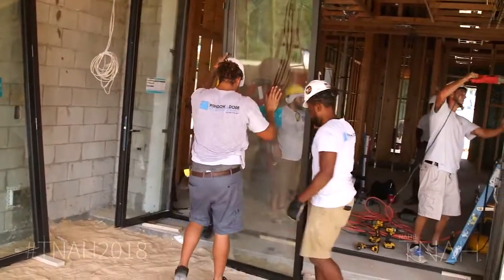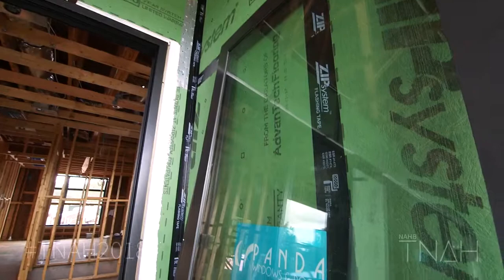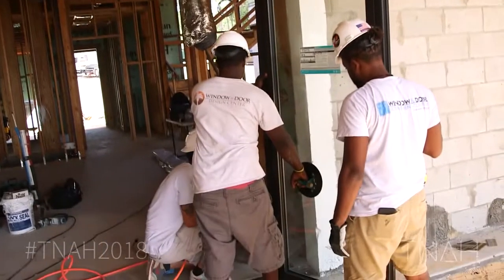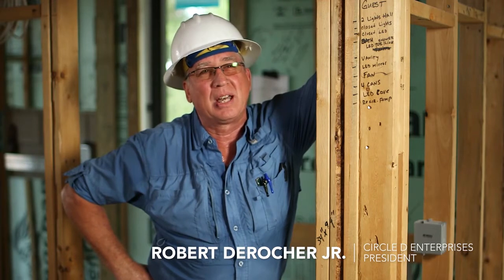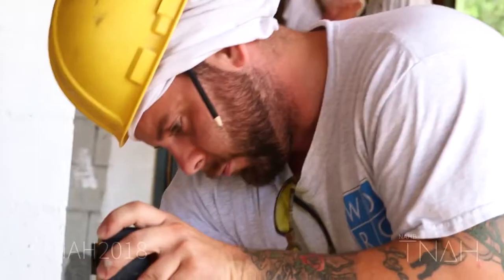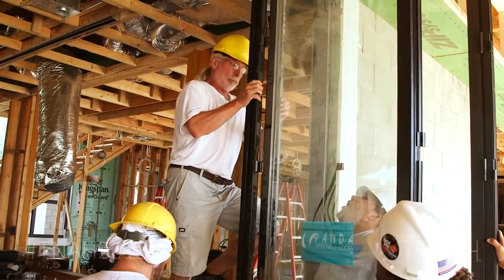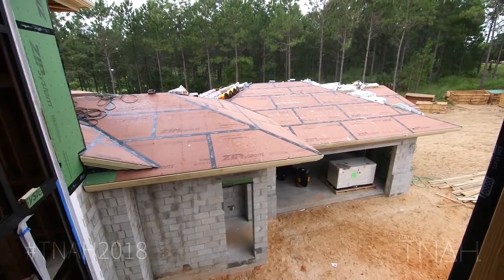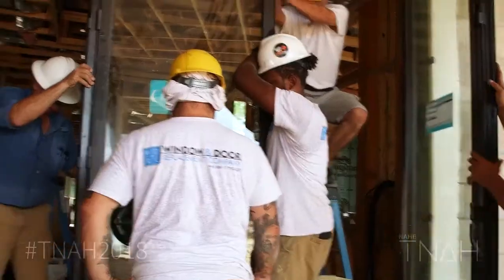TNAH and PANDA